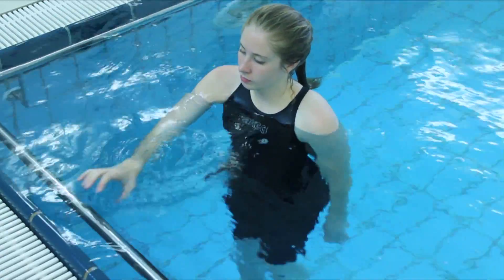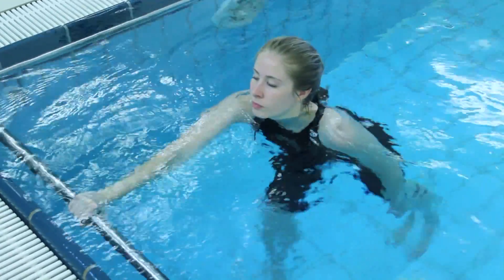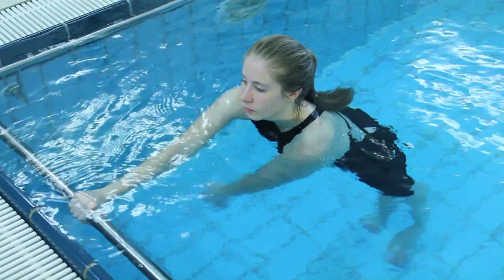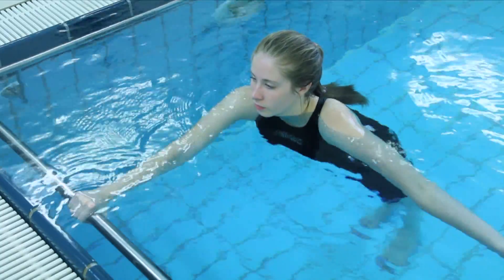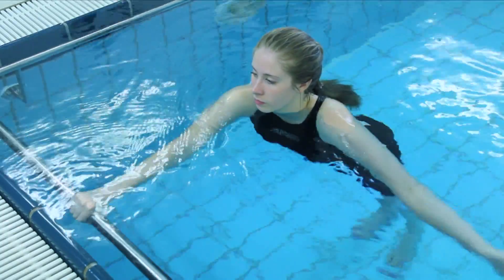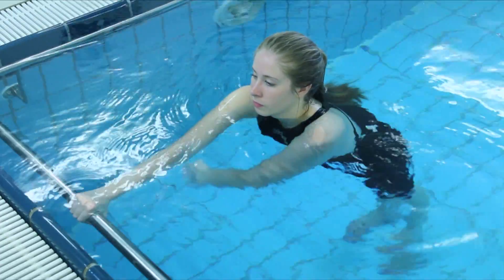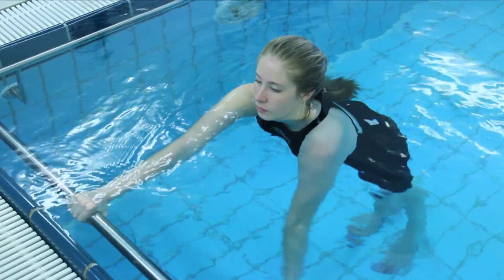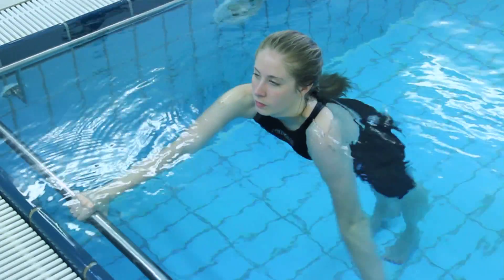HY20 - PacPacs Hydro - Shoulder Mobility (adduction/abduction)